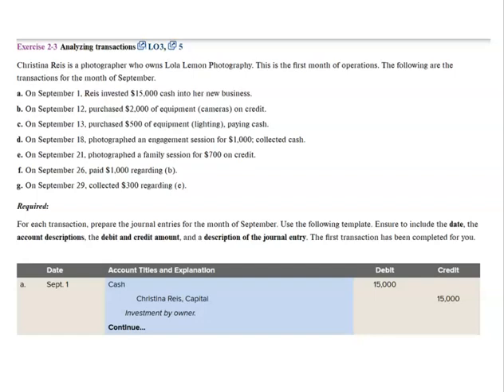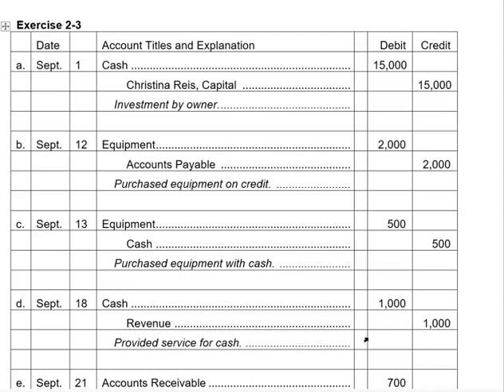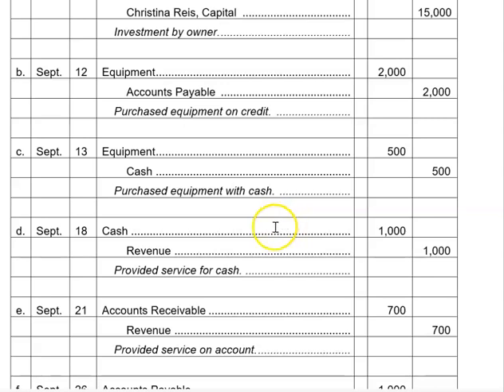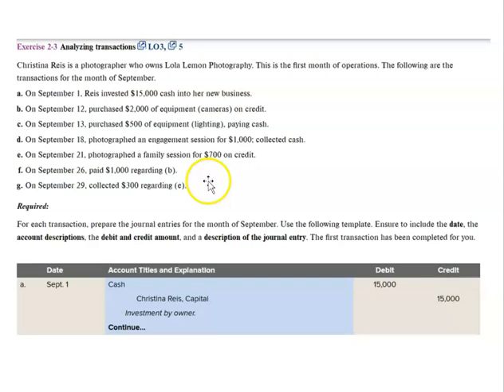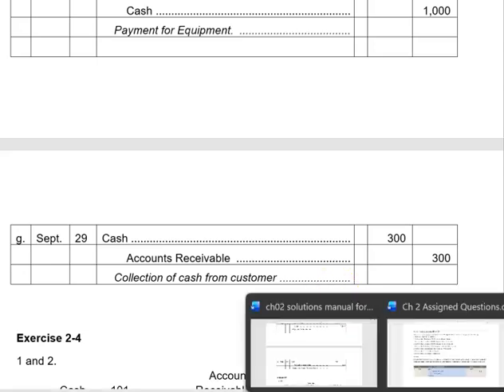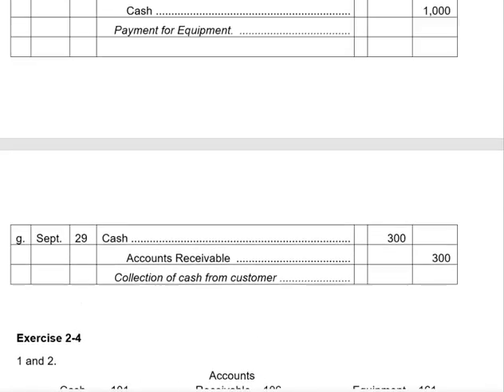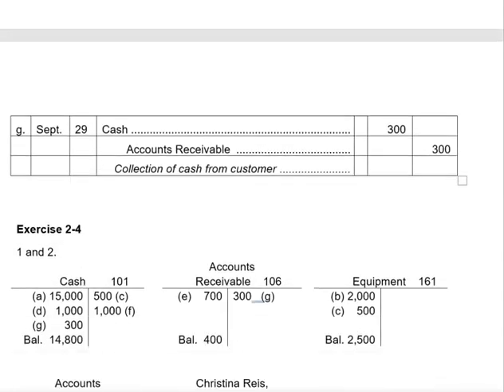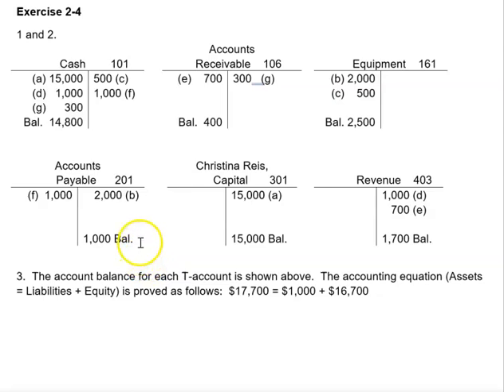Exercise 2 3&4